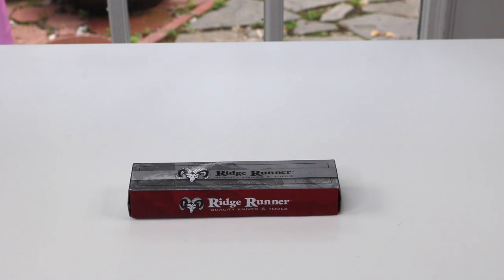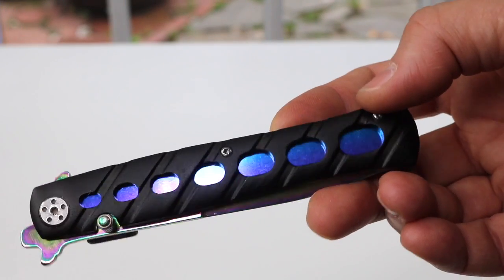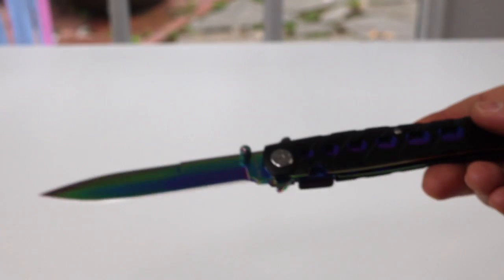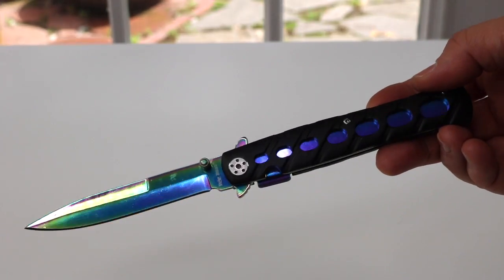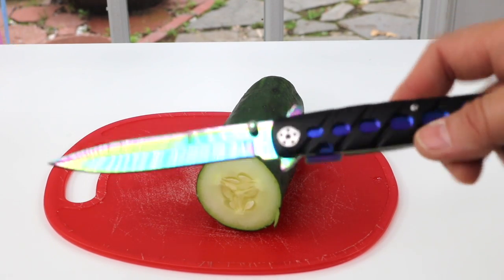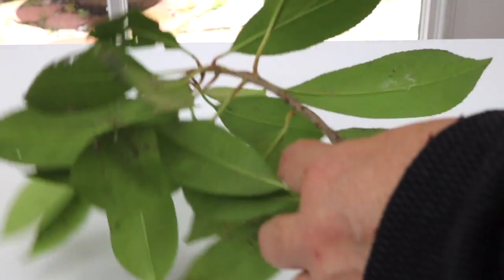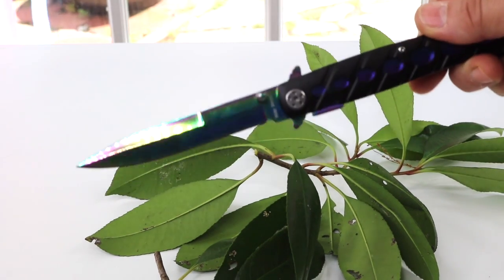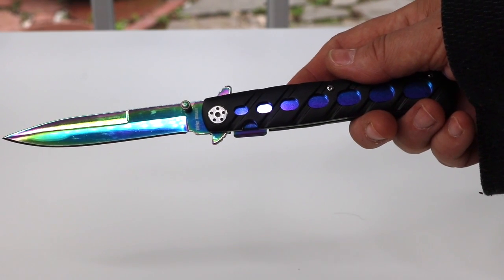RAINBOW Folding Knife ❤️ with Aluminum Handle - Review ✅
This 26JEF features a Stainless steel blade with a bead blast finish, razor sharp edge and sturdy, needle sharp point. The CNC milled handles are forged from tough Aluminum billets and are given an attractive bead blast surface and finished with a protective EDP (Electric Discharge Plating) coating.
For ease of carry, the knife come equipped with a small, but unobtrusive steel pocket clip, and can be opened rapidly by using the thumb studs or by snagging a quillon on the edge of your pocket as you draw your knife out.
FULL hiLISS WARRANTY: If You're Not Completely Satisfied with Your Purchase Simply Let us Know and You'll be Offered a FULL Refund or Replacement, No Questions Asked.
RAZOR SHARP EASY OPERATION EVERYDAY CARRY HIGH QUALITY,Everyday carry knife, Super sharp razors edge that stays sharp and nice weight. and you can use the thumb stud or fore finger on the other quillion with a little wrist flick and it pops right open. Well worth the cost, Without Costing you a Fortune Buying a knives.

😍 ZONA REVIEWS 😍
                          this video was created & is owned by
                                               Zona Reviews